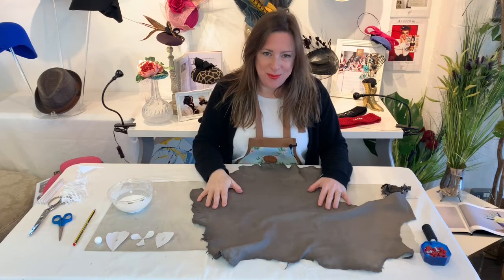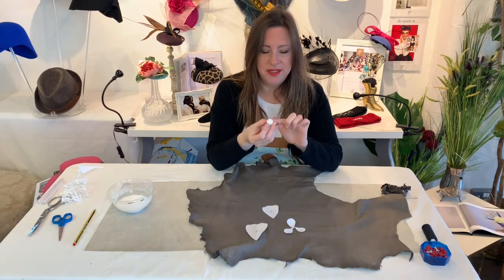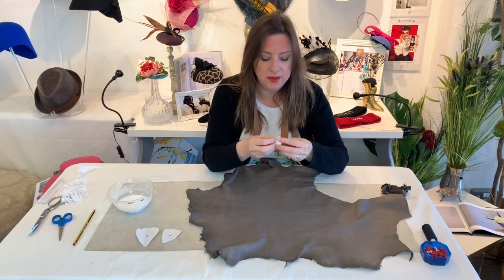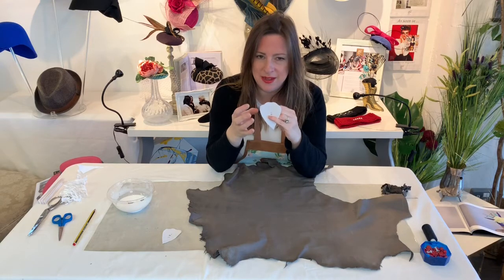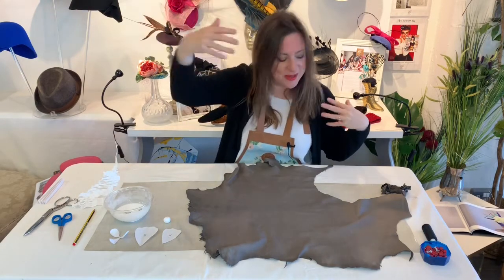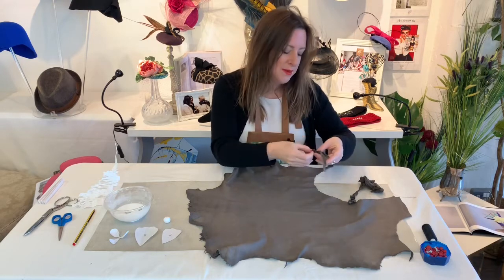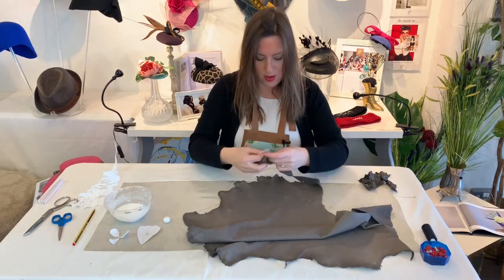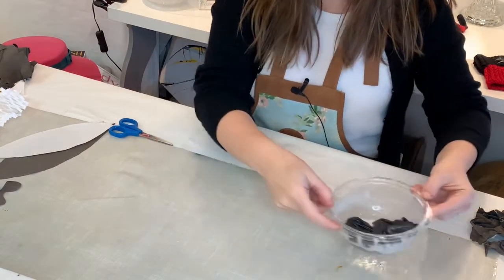Vid 6 making petals p1